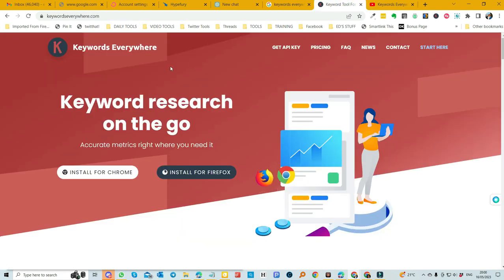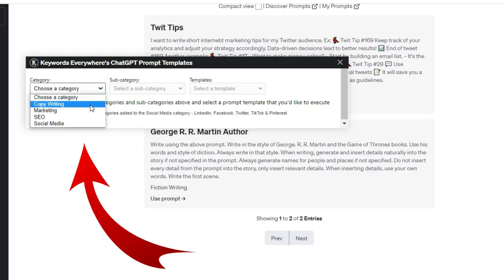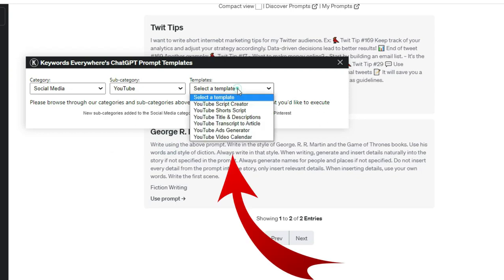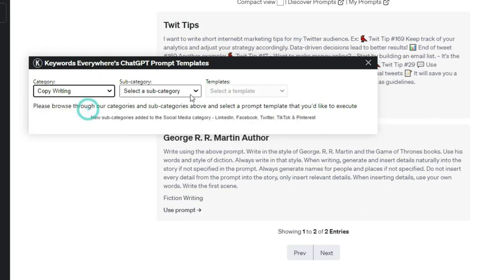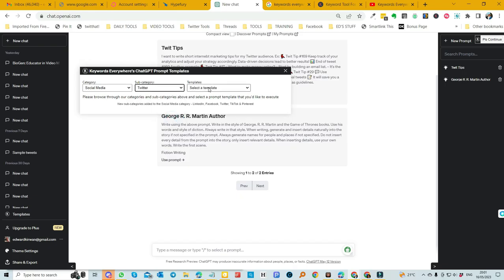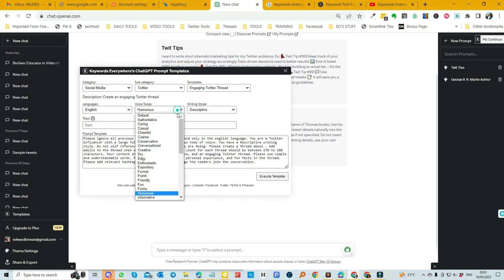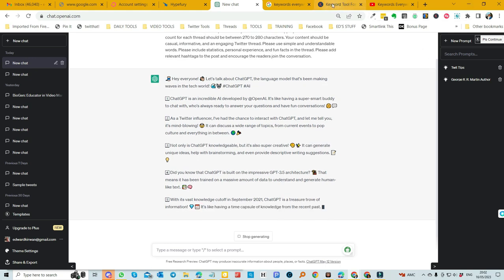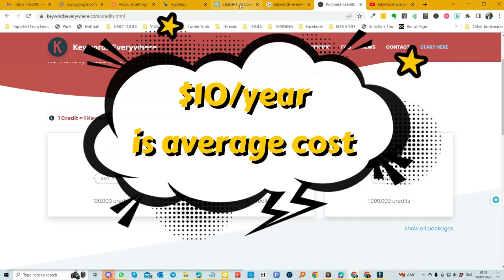ChatGPT Magic Prompts - Unlock Productivity with These ChatGPT Prompts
⭐⭐⭐⭐⭐  GPTMagic  - Creates Winning Marketing Material with AI Wizardry

ChatGPT & Notion - How to Create 100K Months With Notion Templates

Say goodbye to procrastination and hello to maximum productivity with ChatGPT's magic prompt templates!

Discover powerful techniques and strategies to boost your efficiency, organize your tasks, and stay focused. From work to personal projects, these prompts will help you conquer your to-do list like a boss ;)

Unleash your creative genius with ChatGPT's magical prompt templates! 🎩✨

Join me as we explore unique ways to spark your imagination and unlock a world of limitless possibilities. From SEO writing to crafting content, and beyond, these templates will take your creativity to new heights!

ChatGPT Magic Prompts

If you couldn't find what you wanted in the ChatGPT Magic Prompts - Unlock Productivity with These ChatGPT Prompts  & Keywords Everywhere videos try these YouTube videos and Google search terms.

Top 50 ChatGPT Prompts You Should Use

Not what you are looking for? Try these Google and YouTube search terms: